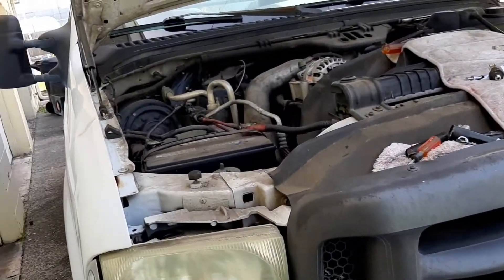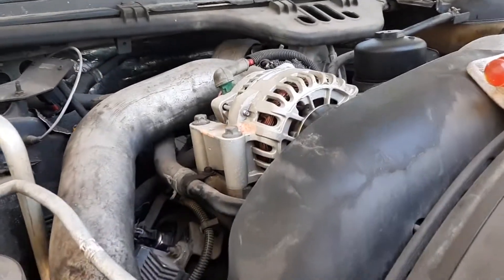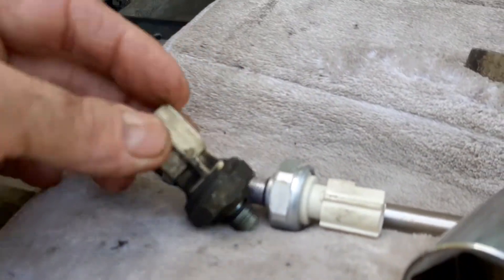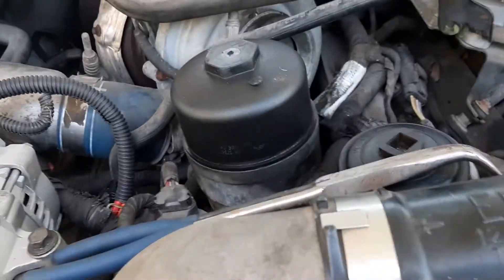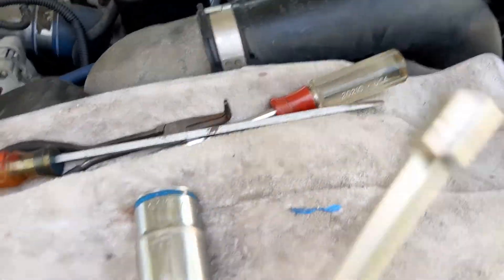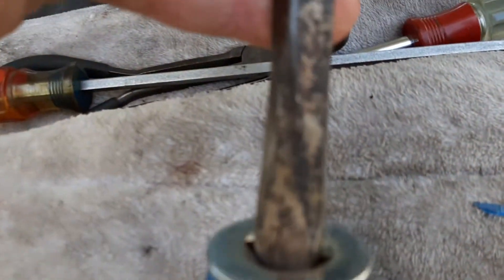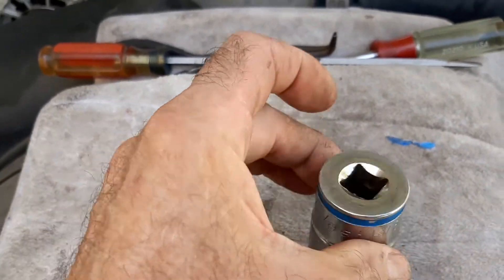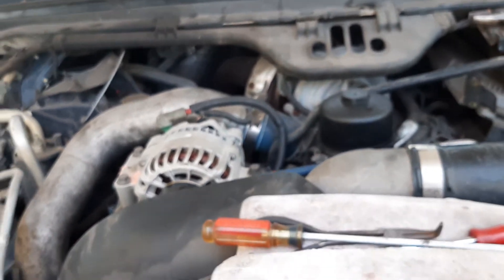Ford F350 6. Liter powerstroke V8 diesel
Oil sending unit removing trick.